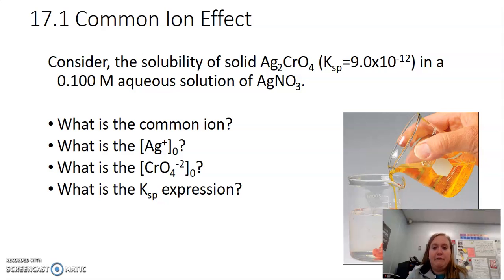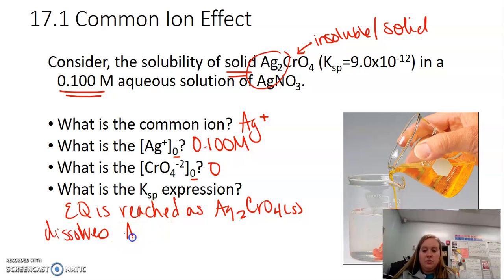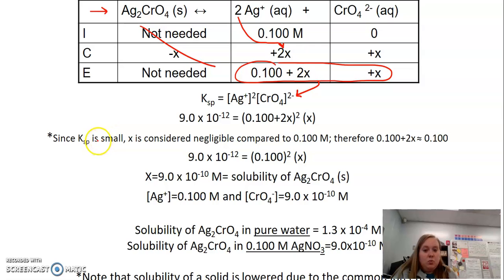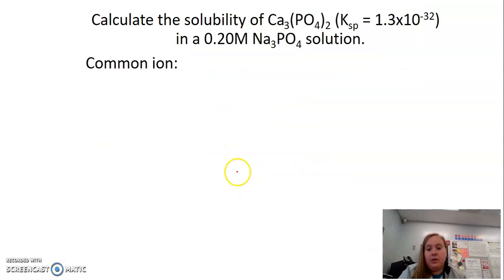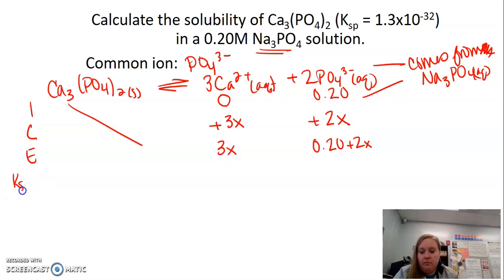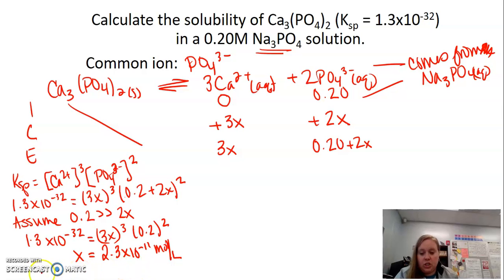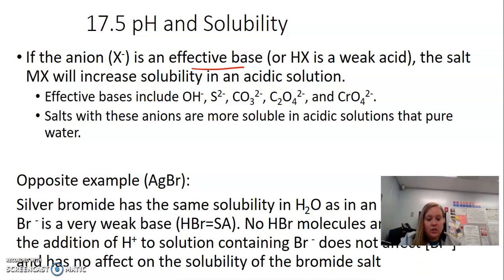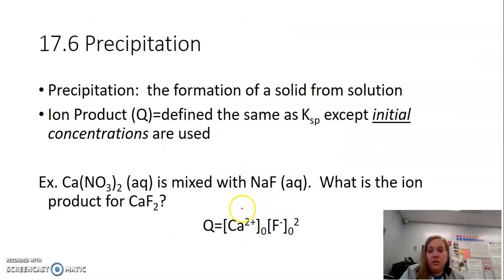Solubility & Common ion effect